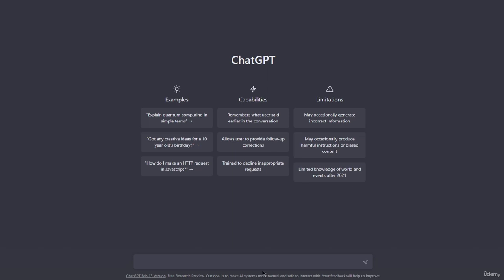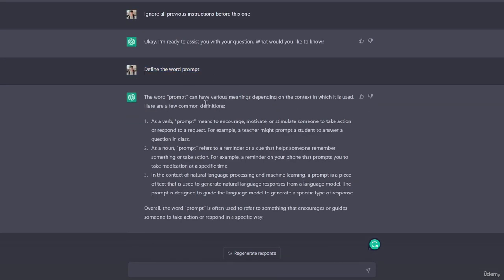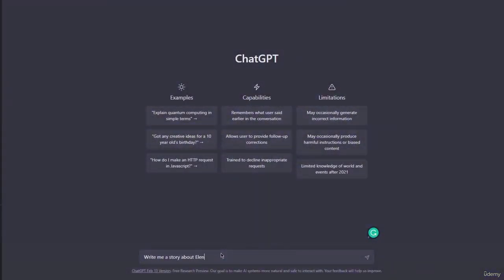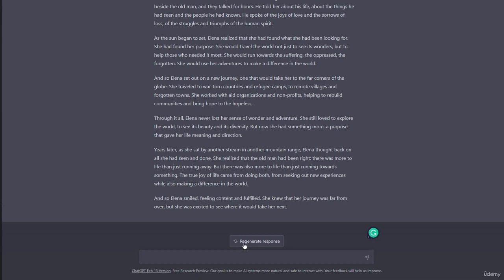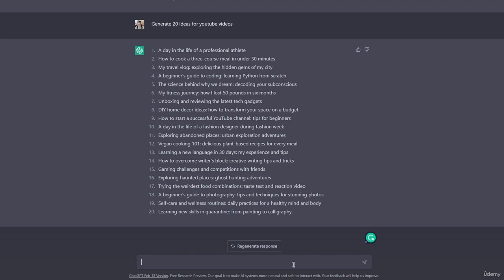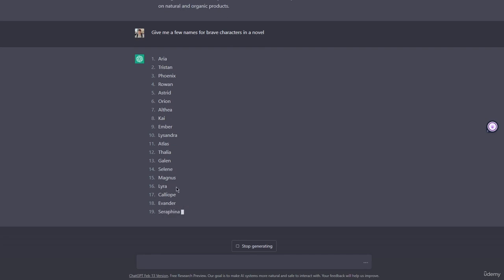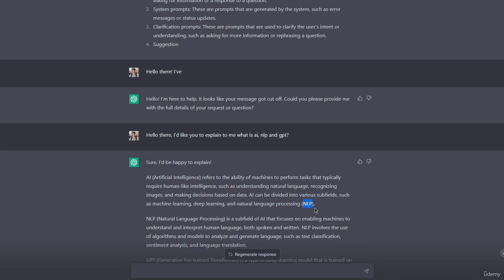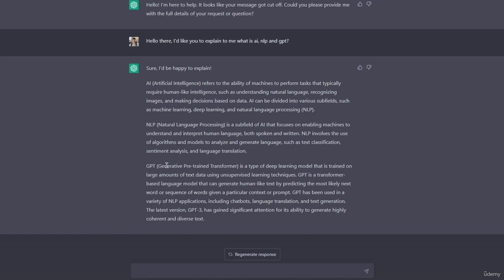Prompt Engineering for ChatGPT: From Zero to Hero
Are you a new user of ChatGPT struggling to create effective prompts? Do you find it challenging to generate the desired outcome from your prompts? If yes, then this course is perfect for you. In this beginner/intermediate course, you will learn how to use different prompt-structures and create ingenious prompts that are highly effective and efficient. Our course provides numerous examples to help you learn better and create winning prompts for ChatGPT. By the end of this 3-hour course, you’ll have the skills and knowledge to generate the expected outcome from your prompts and create better conversations with ChatGPT.

In this beginner’s guide to prompt engineering, you’ll learn the key concepts and skills necessary to create highly effective prompts for ChatGPT. You’ll be guided through the process of crafting prompts that generate the desired output and structure, using real-world examples and case studies.